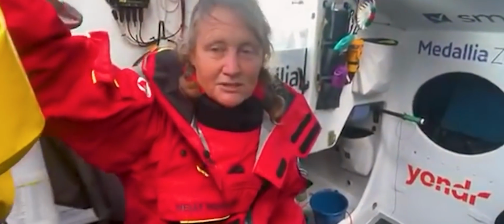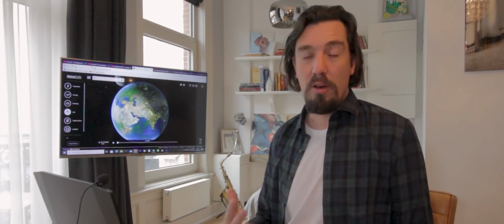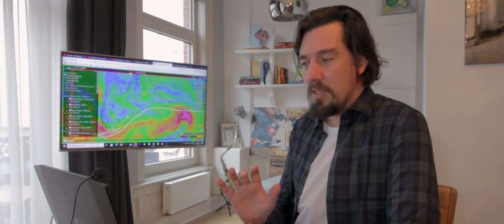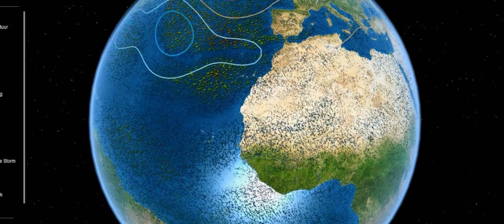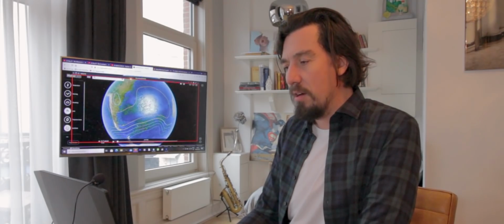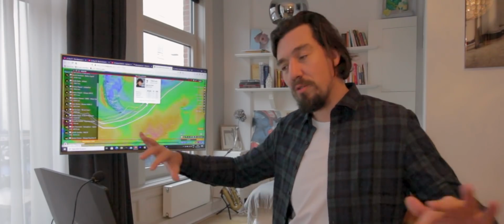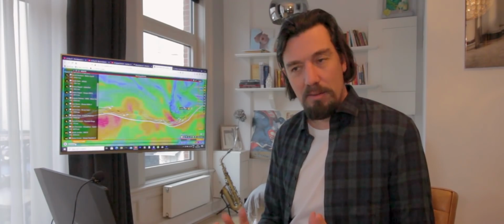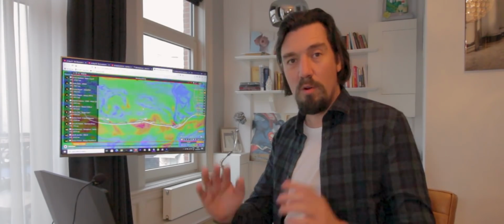Sea Wolves - Vendee Globe 2020 report - Cape Horn honors it's reputation! Analysis of the road home!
The most dangerous and infamous cape in the world is certainly living up to it's fierce reputation as the fleet of sailors in the Vendee Globe 2020 is battered by extreme winds (up to 50 knots gusts) and a chaotic sea with
breaking waves and white water. As each of the skipper chooses their course, the intense weather is taking it's toll. With Boris Hermann the latest skipper to endure significant and unsettling damage with the ripping of his Main sail during a reefing. Meanwhile, How is Pip Hare and Isabelle and Alan dealing with their damaged keels and auto-pilots?

Today we analyse the remaining 6000 or so miles left to sail in the vendee Globe 2020, and we take a look at the weather and other challenges the skippers will face on this final part of the race, which is by no means even close to over.

We will discuss it all, with coffee! Join us!

Thank you all so much for watching and shaping the show together with me for the last months. It's been an absolute pleasure to chat and make a connection with so many of you. Looking forward to bringing much more interesting content and activities to Sea Wolves in 2020. And to all our backers, patrons and fans, Thank you so much for you kind gifts and support. Over the next few weeks I hope to be able to show a lot more, the stuff I've been preparing, in order to raise the bar for Sea Wolves, with your help and support, I believe we can achieve some truly amazing and interesting videos in 2021.

Please make sure to give the video a Thumbs up and comment! It's the easiest way to help us to continue to grow our platform together.